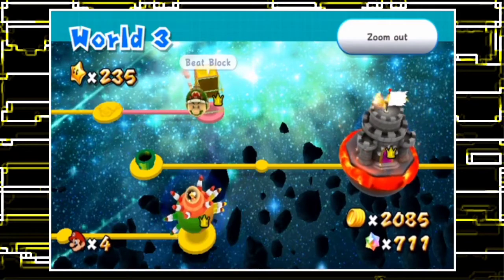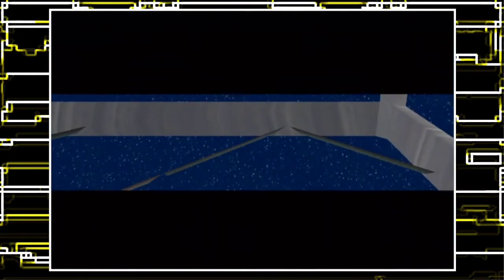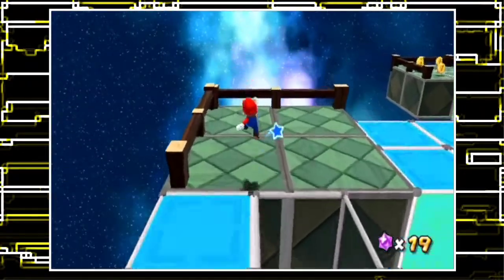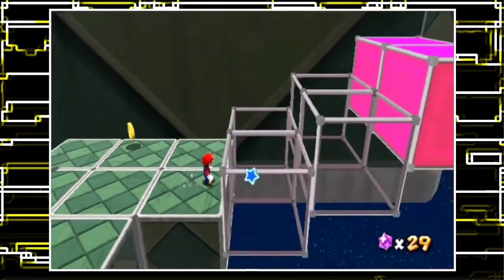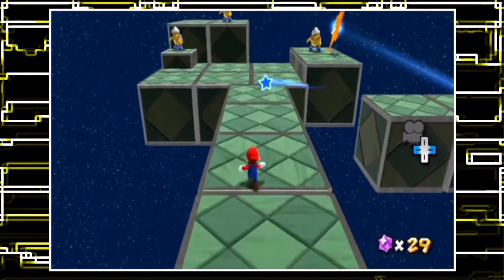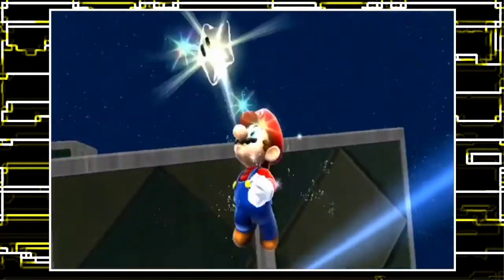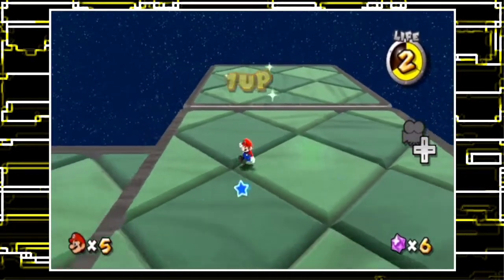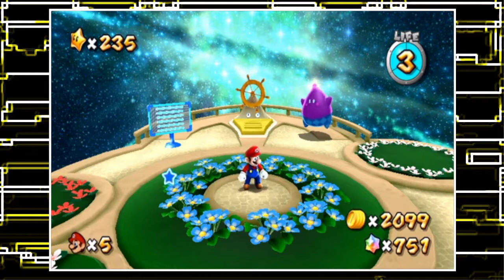3D WORLD in Mario galaxy! - Beep block skyway galaxy 100%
This is a brilliant recreation of the beat block stage from 3D world, perfectly made in super Mario galaxy. This mod even comes with custom textures and green stars, so If you haven't already, download this mod as I think it's AMAZING!

NOTES

+ Sorry if the video is choppy, my pc's not that good :(
+ When giving out hearts in the comments, I try to give out as few as possible to make them more special, so if you don't get one, maybe you will get one the next video :)

INFO

Editing software: Shotcut
Recording software: Streamlabs
Recording hardware: Aver media live gamer portable
Thumbnail software: Paint.net
Frame rate: 30fps
Resolution: 1980x1020

LINKS